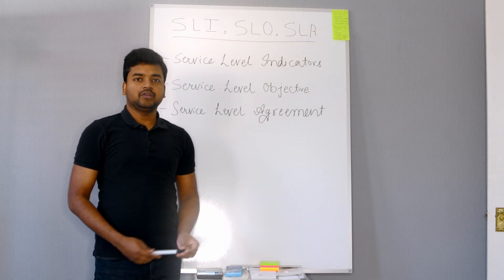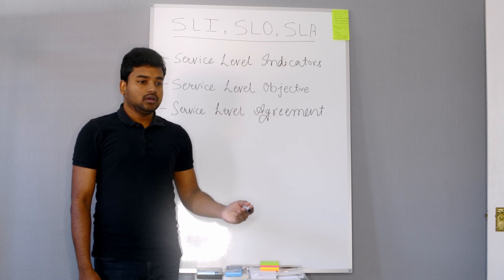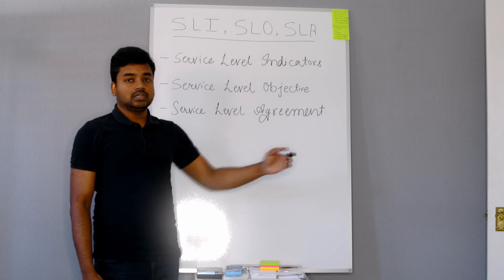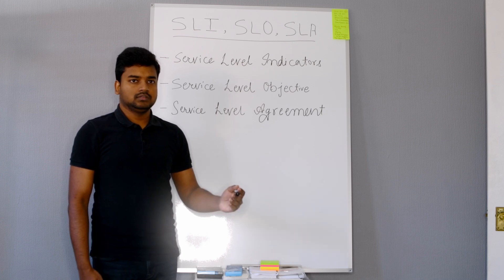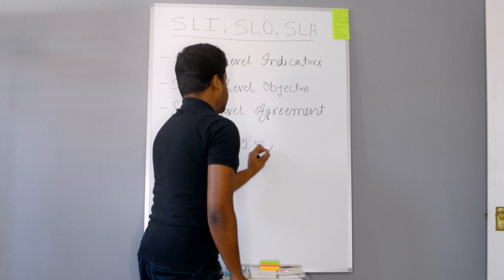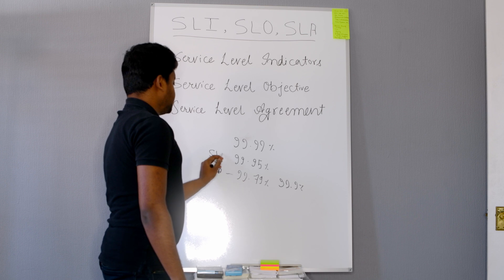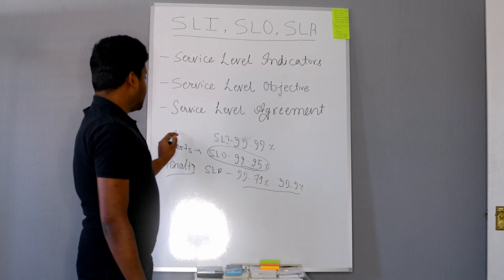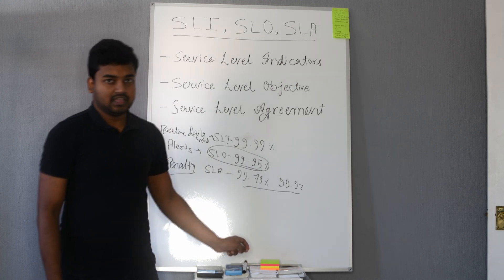SLI SLO SLA explained with example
This video explains about Service Level Indicators, Service Level Objective and Service Level Agreement with examples

Timecodes
0:00 - Intro
0:08 - What is SLI?
1:09 - What is SLO?
1:55 - What is SLA?
2:18 - SLA SLI SLO in terms of availability